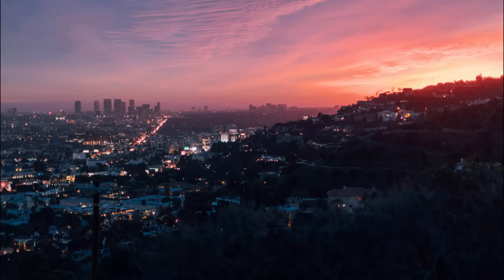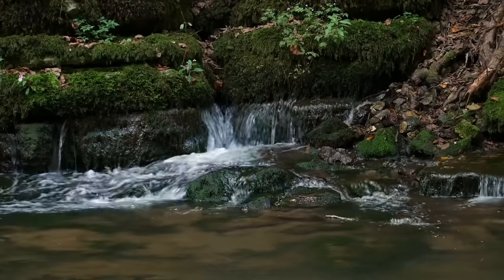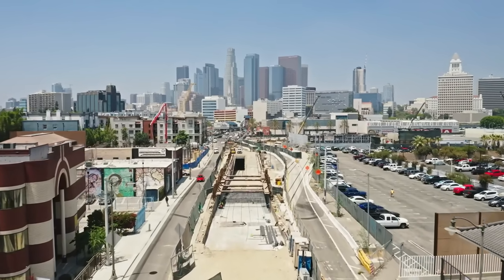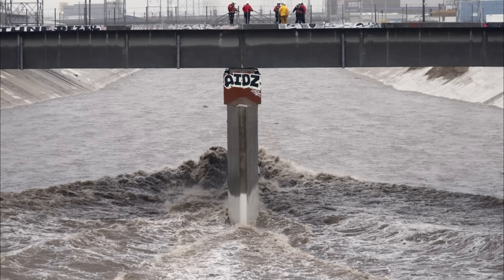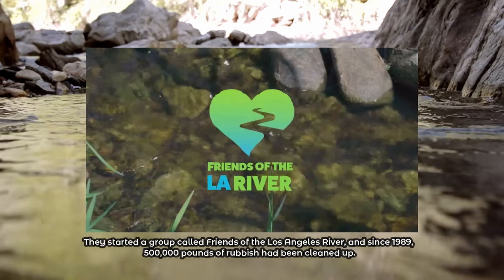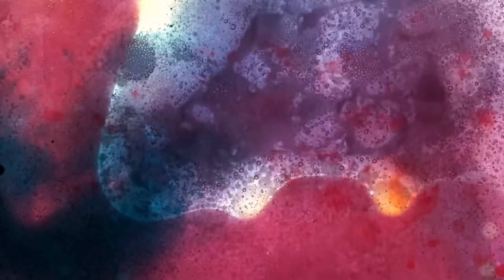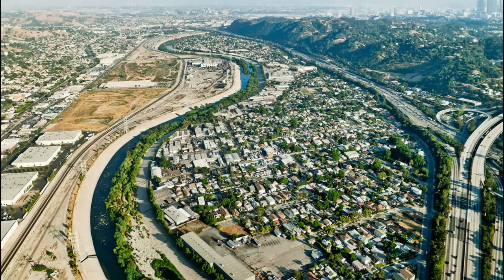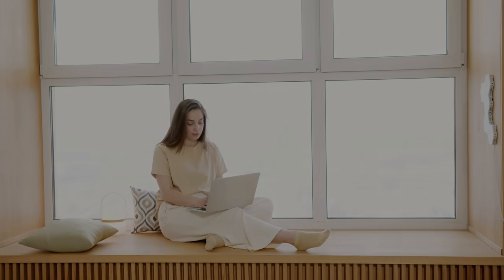LA is Transforming its Concrete River - here's why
Desertification - Reforestation - Sustainability projects - Greening projects

You probably know the Los Angeles river from many movie scenes. The movie Grease has probably the most well-know scene filmed in the river basin. Everyone knows the unforgettable drag race between Danny and Leo that took place between the 1st and 7th street bridges.

But the river has it’s downside too. For years, the Los Angeles River was a drainage ditch along most of its 51 mile length, and large parts have been covered in concrete. The Los Angeles River became heavily polluted from agricultural and urban runoff over the last century, negatively impacting both residents' health and the environment. People living in the the area were overly exposed to pollutants and didn't have much access to green space.

In this video, we'll show you how Los Angeles residents have been transforming the LA River by using natural-based solutions to restore the watershed, improving the lives of hundreds of thousands of people by increasing biodiversity and improving water security.

About Circle of the Earth
🎥 Videos about desertification, reforestation and sustainability projects
🎨 Written, voiced and produced by Circle of the Earth